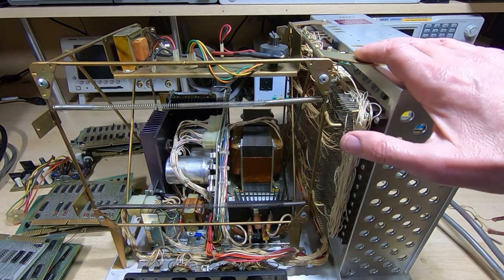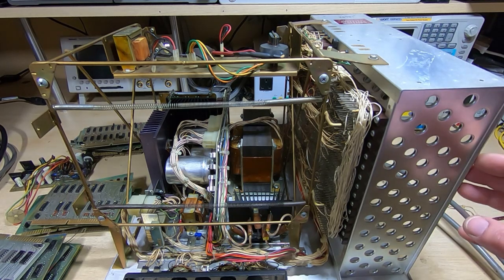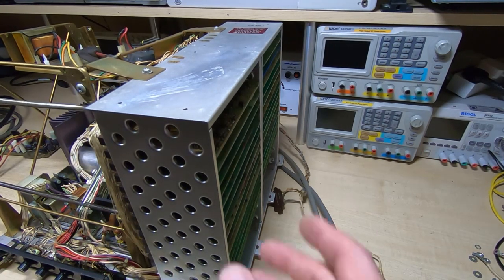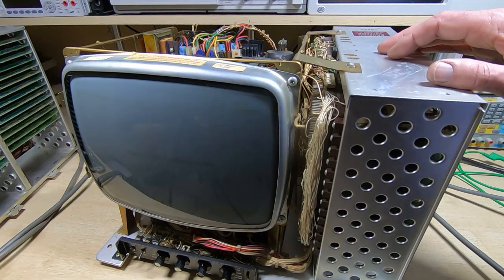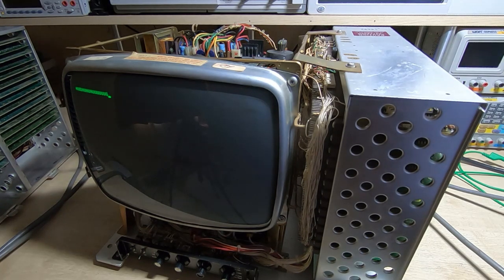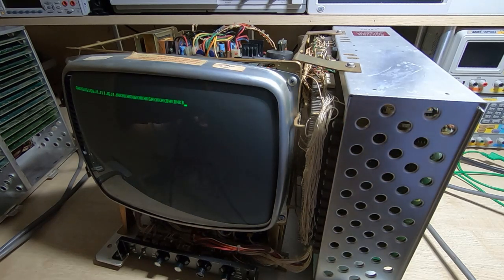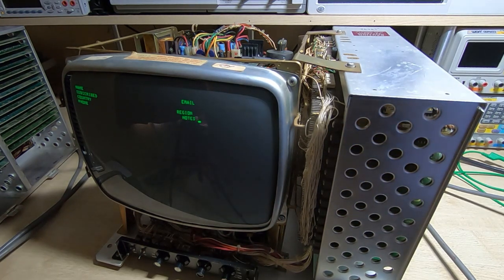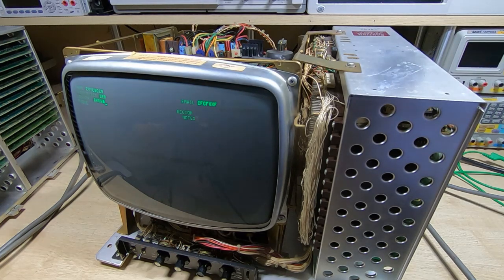Hazeltine 2000 Repair Part15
In this video I refit all the cards to the second Hazeltine 2000 and see if it works or if the magic smoke escapes.